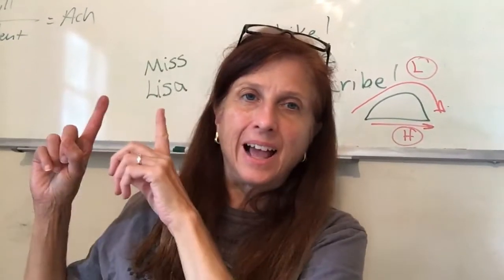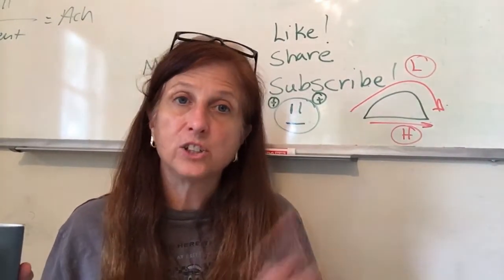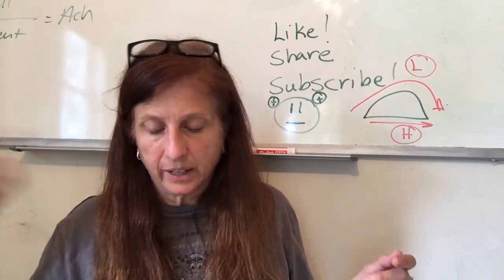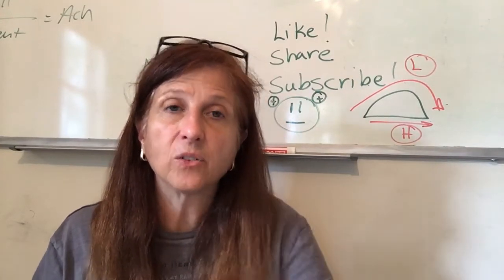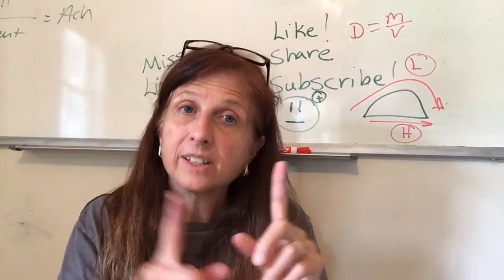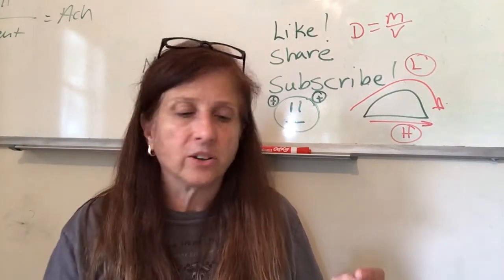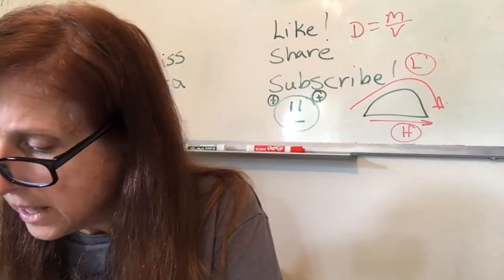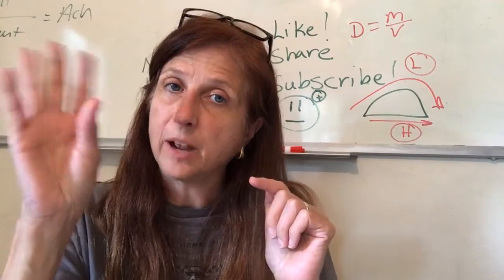Physics ch 13 States of Matter pt 1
Merrill physics 1995
Read ch 13
Do in text questions
Do lab p. 271
Take ch 12 test